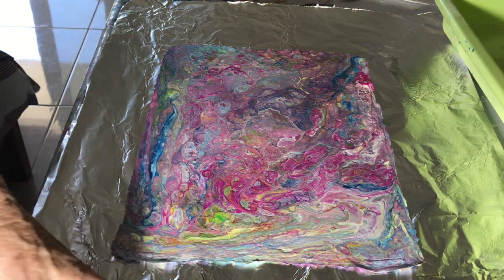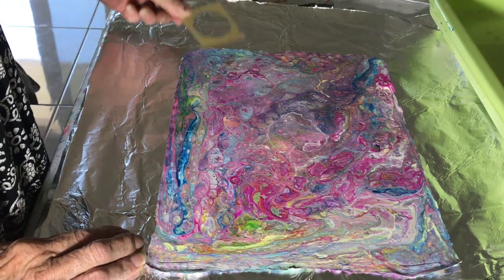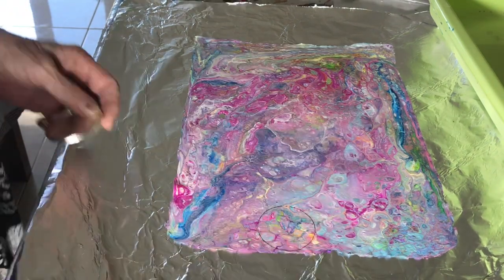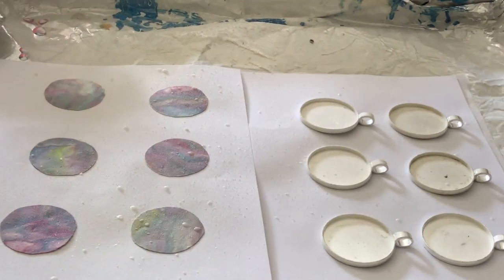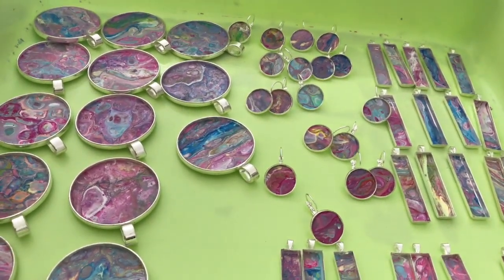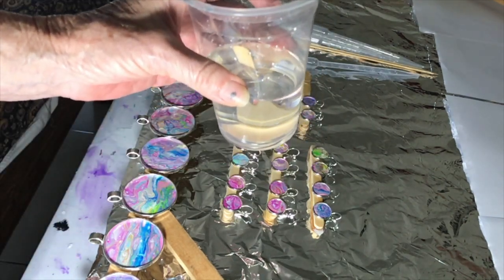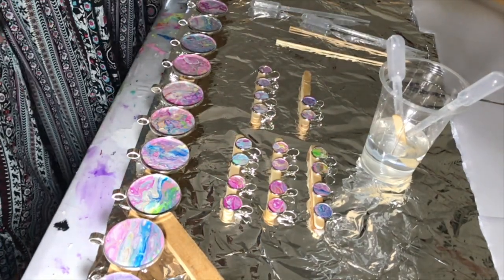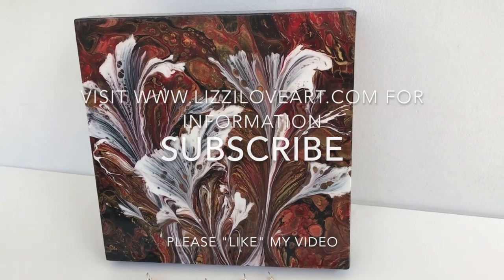Make your own jewelry with acrylic art 1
Tutorial: How to make your own jewelry with acrylic art
Enter your email to receive tutorial notifications, newsletter and gift notices.